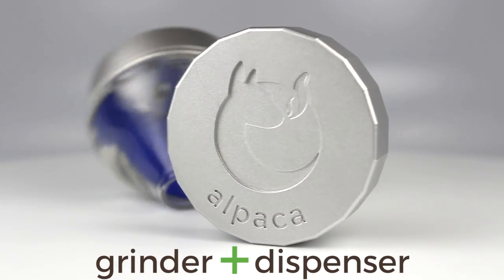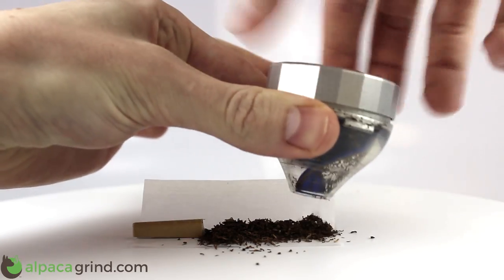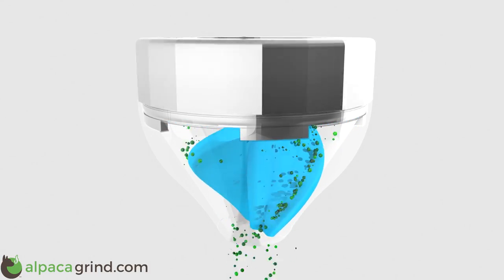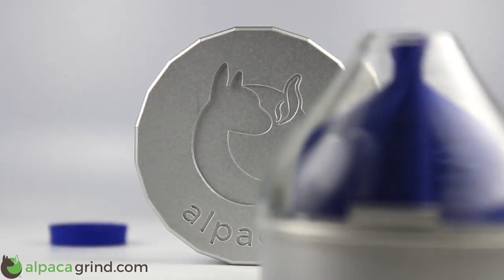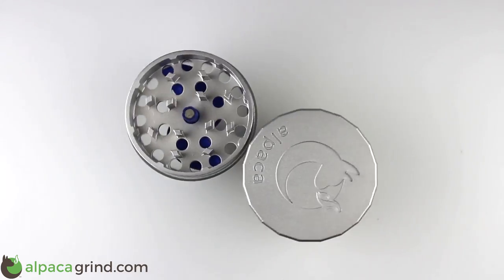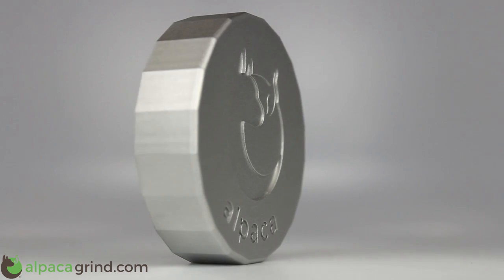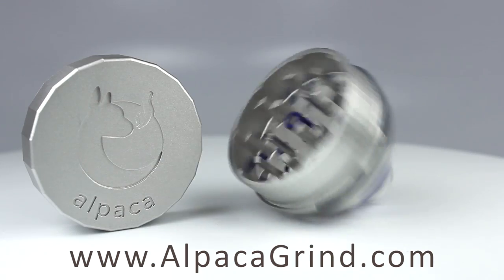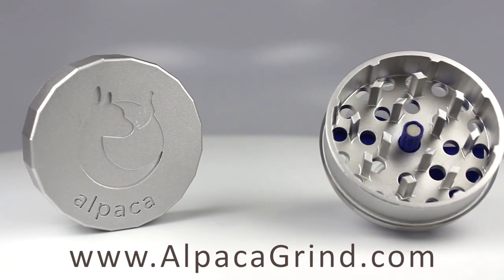Alpaca™ Herb Grinder & Dispenser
Grind & dispense in seconds with Alpaca™.